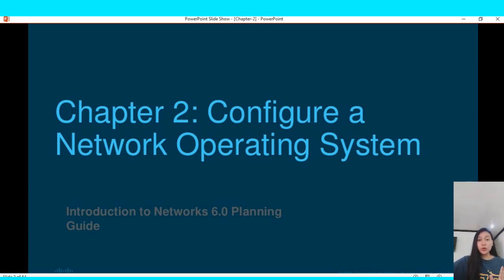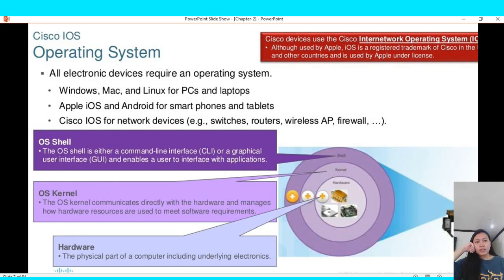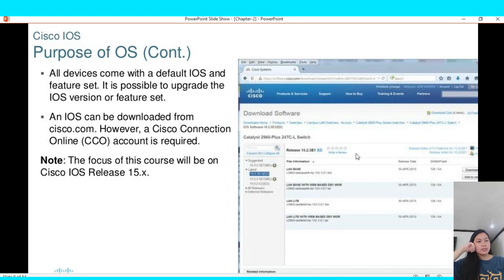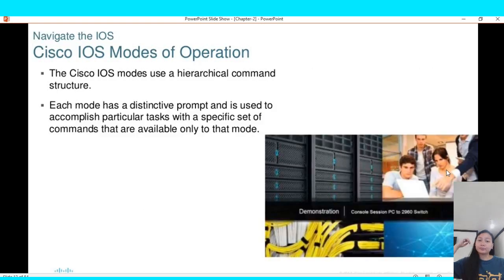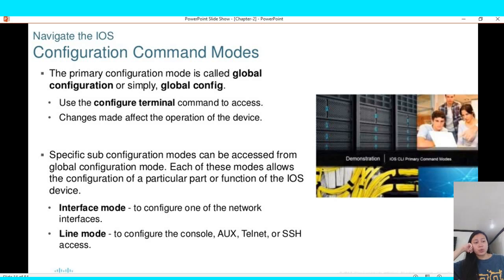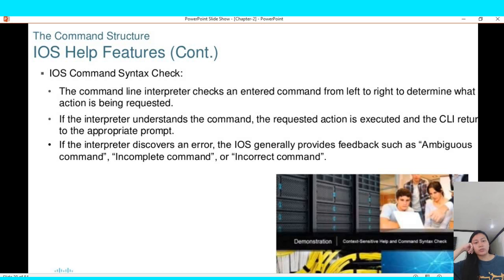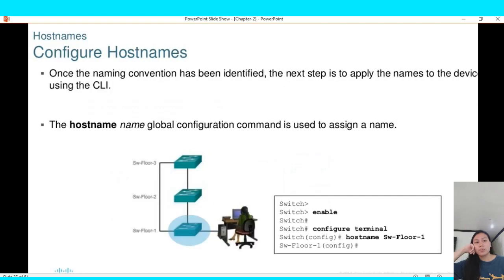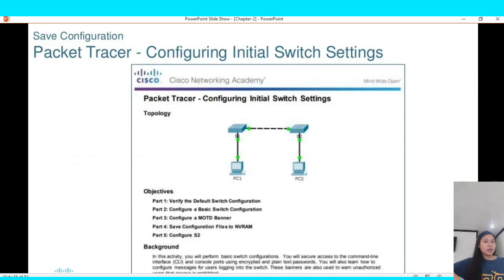CHAPTER 2 SUMMARIES 2 0